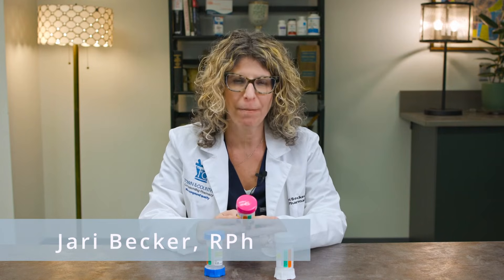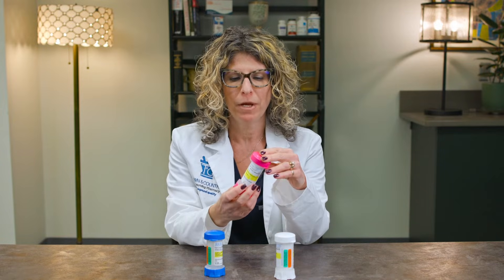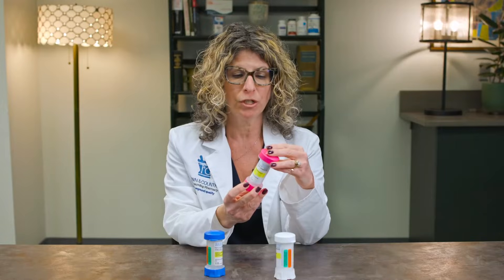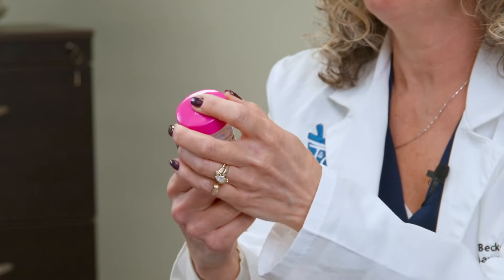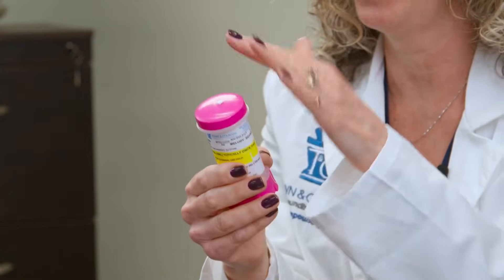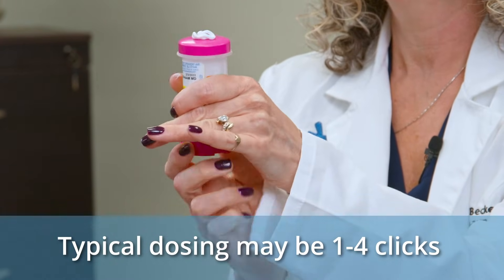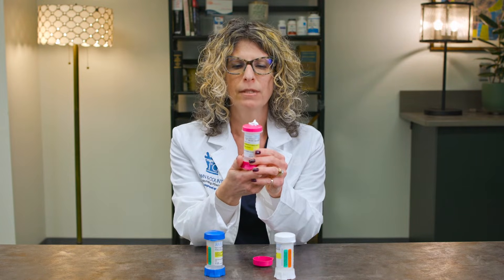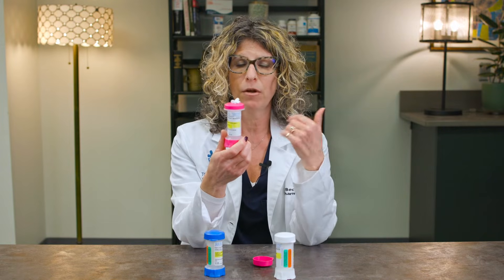Using Topi-Click: Hormone Replacement Therapy (HRT) Application Instructions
Expert women's health pharmacist, Jari Becker goes over step-by-step instructions on how to use a Topi-Click Topical Cream/Gel Dispenser for Hormone Replacement Therapy (HRT) Medications.

Learn more about how Bio-Identical Hormone Replacement Therapy (BHRT) may address Women's Health Conditions, Menopause, and Hormone Imbalances

Town & Country Compounding ships prescription medications with valid rx from licensed practitioners.